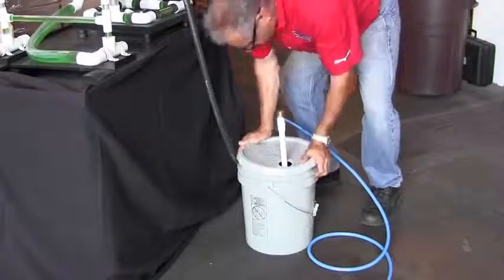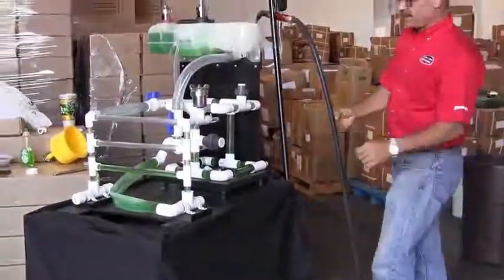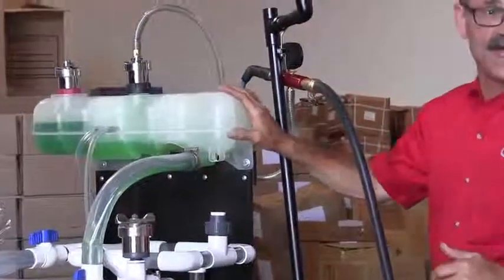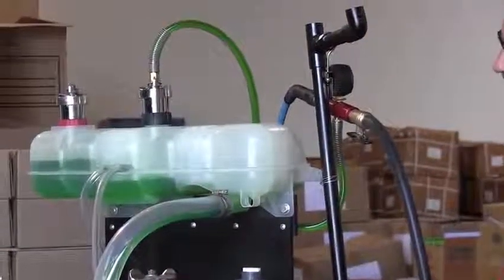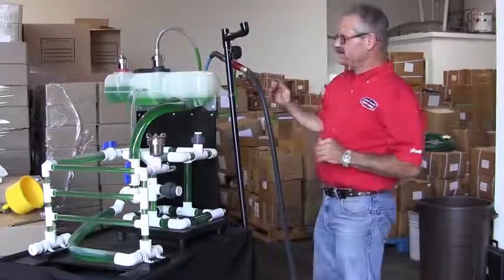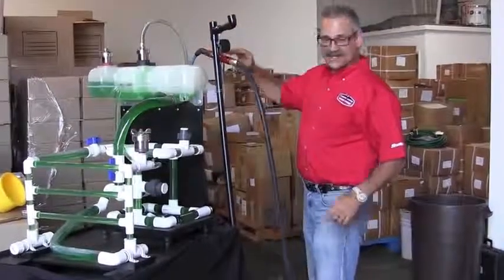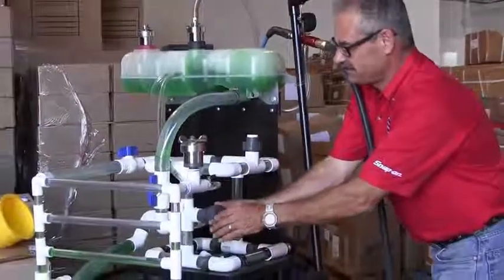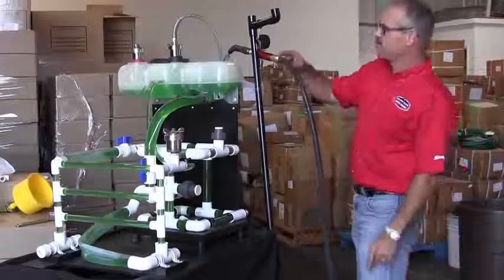Snap-on SVTS2000 systeem vullen video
Koelsysteem vacuüm afsluiter / dam

Koelsysteem componenten zoals temperatuur sensor,
thermostaat, klep etc vervangen zonder eerst de vloeistof af
te tappen! Gebruikt perslucht om een vacuüm te genereren
die het systeem afsluit.